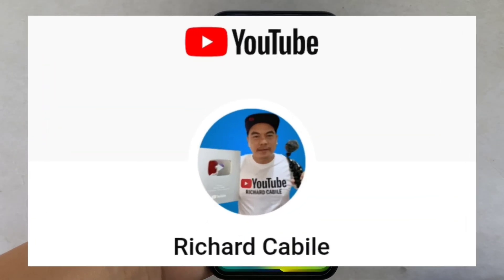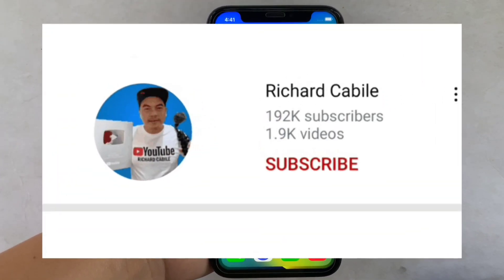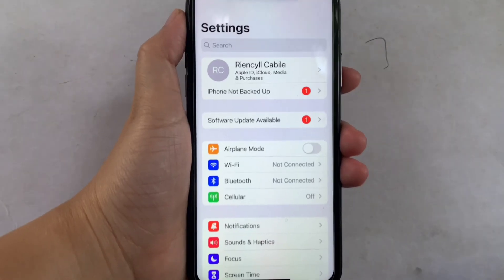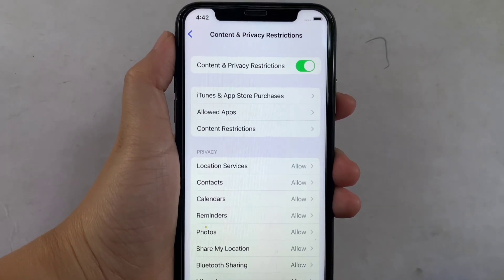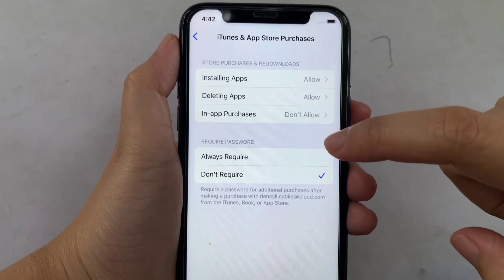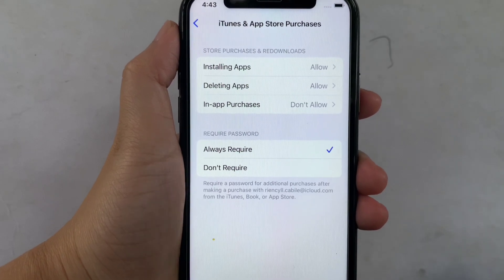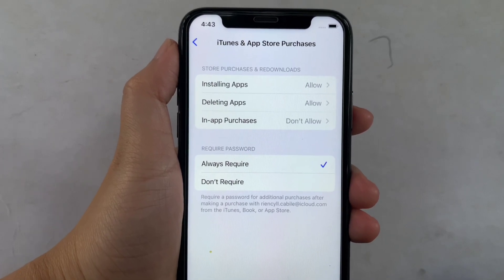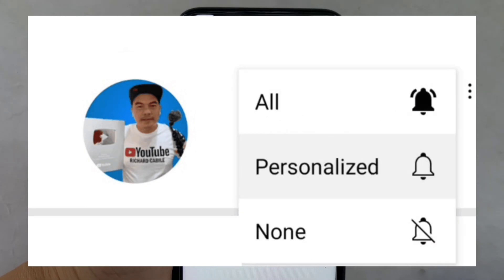How to enable and disable require password in iTunes and App Store purchases on iPhone X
Do you want to enable and disable require password in iTunes and App Store purchases on iPhone X mobile phone.

Thanks...